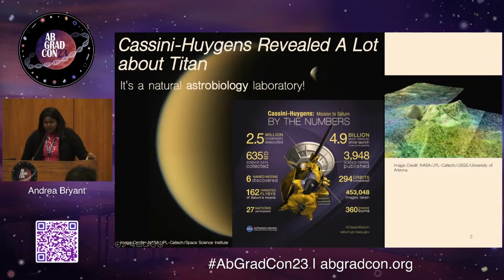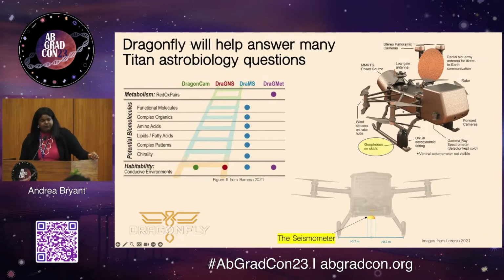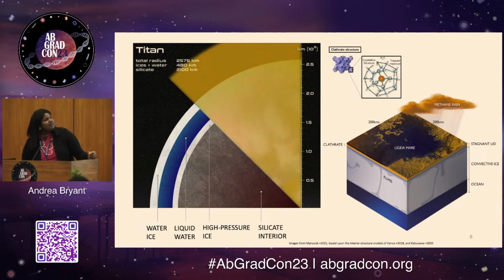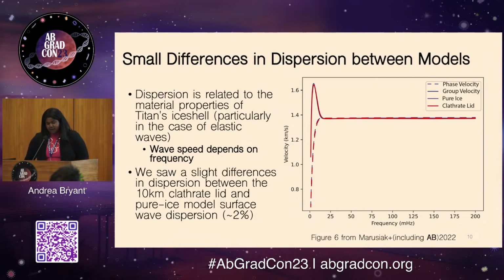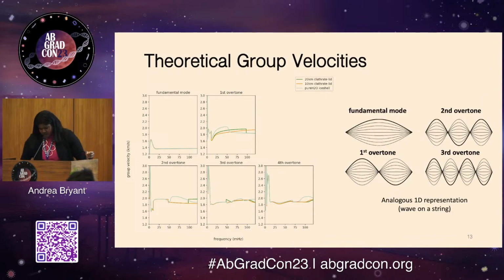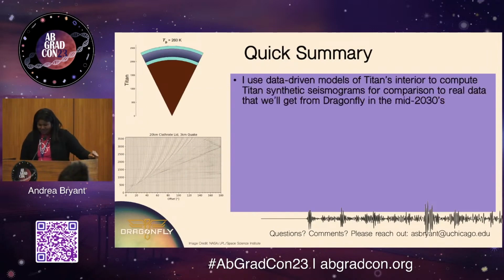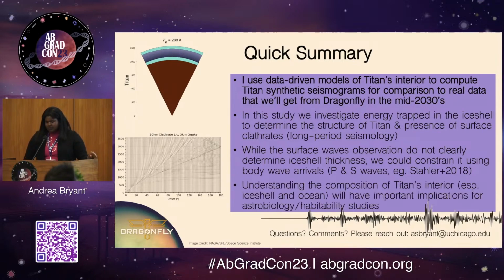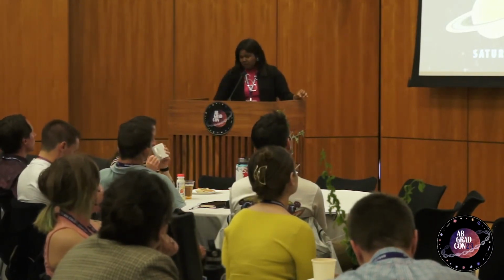AbGradCon 2023: Long Period Seismology on Titan by Andrea Bryant